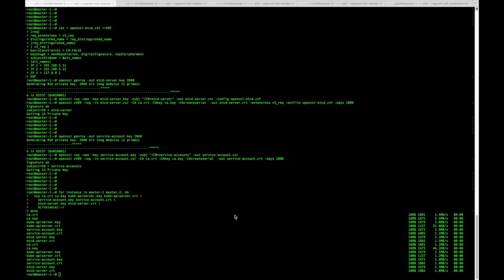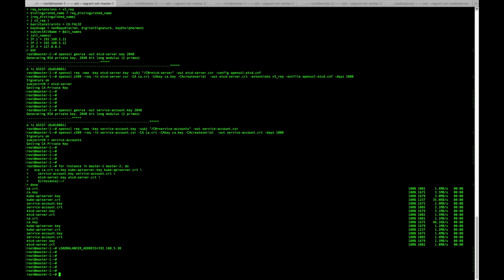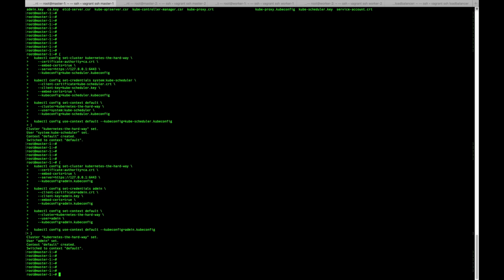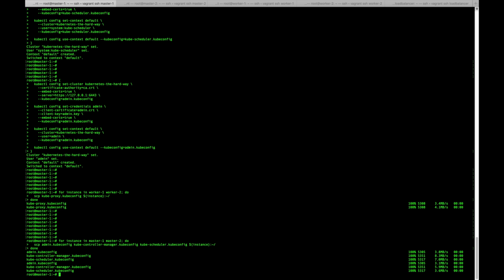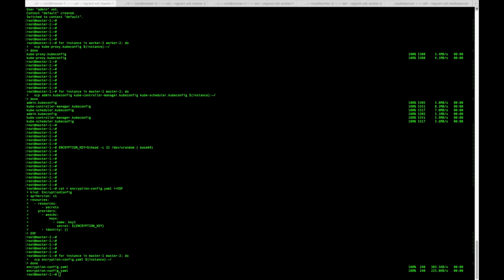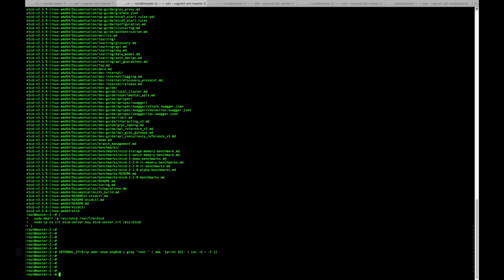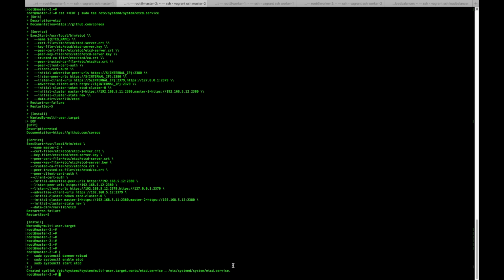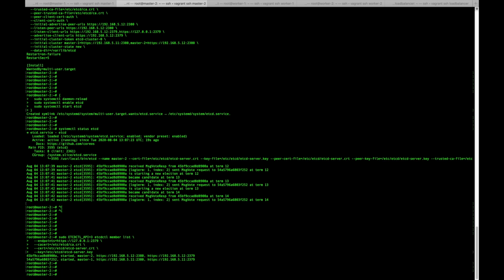Kubernetes Part 3 | Installing Kubernetes the Hard way | Kubernetes Cluster | Install ETCD Cluster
Installing a Kubernetes cluster with detailed explanation step by step.
This will be divided into multiple Part which will be coming soon.